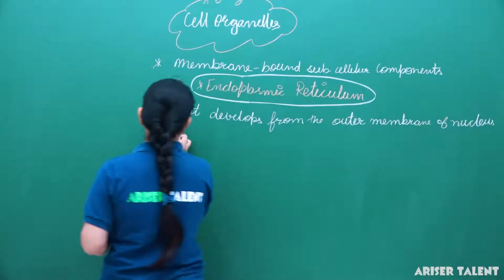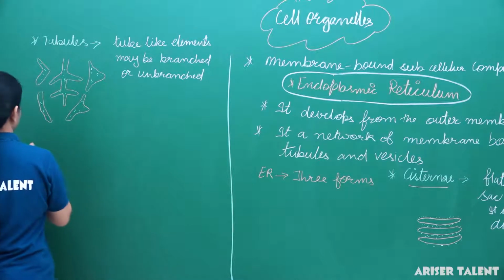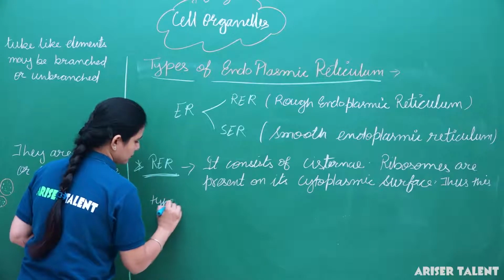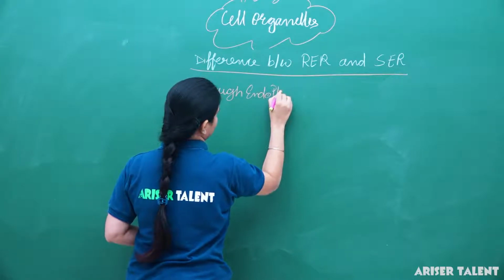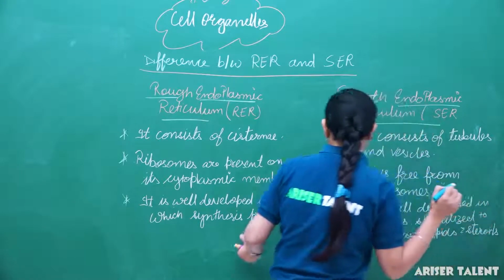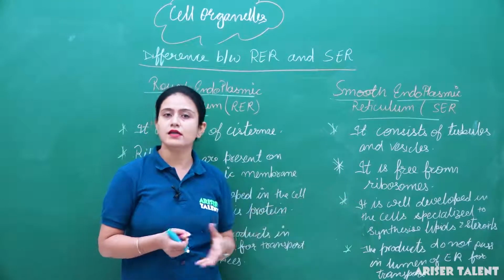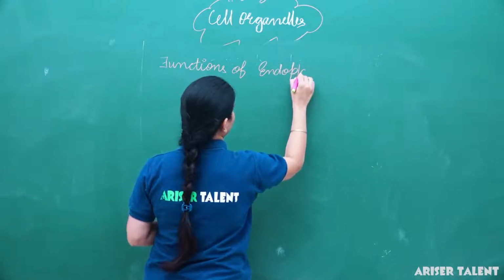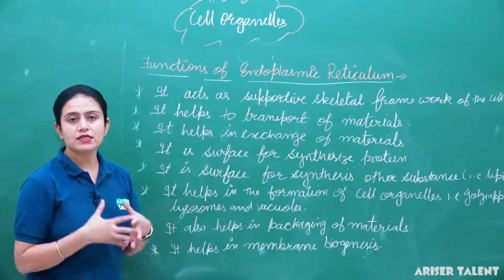The Fundamental Unit of Life | Endoplasmic Reticulum | Complete English Medium | Class 9 Term 1 | AT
Our courses include:
1. HD Video Lectures designed by top faculty of Kota.
2. Study Material prepared by experts.
3. Test Series to boost your preparation.
4. Previous Papers and Sample Papers.
5. 24X7 Online Streaming Course
6. Mind Maps
7. Access anytime, anywhere using any device Ariser Talent is an online Education platform for JEE, NEET, NTSE & CBSE 7th to 12th The Best e-Learning app for IIT-JEE MAIN & ADVANCED | NEET Medical | CBSE XI&XII | CBSE IX&X (FOUNDATION & NTSE) Preparation.